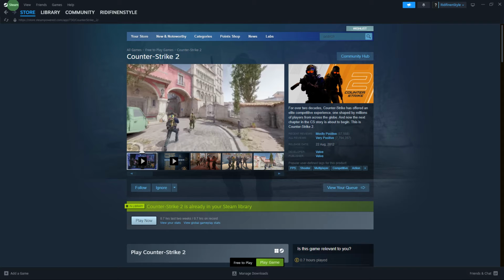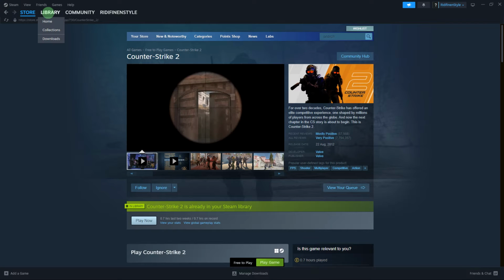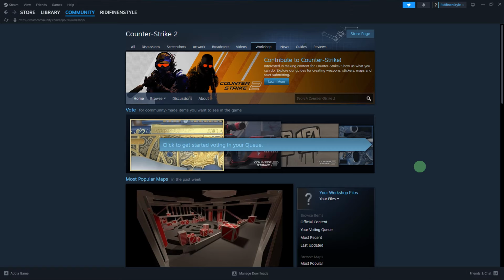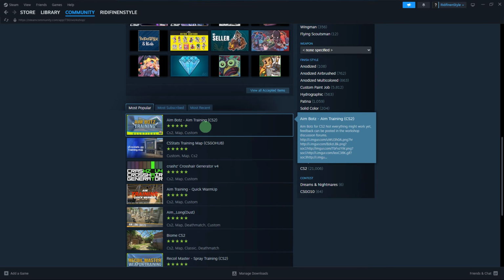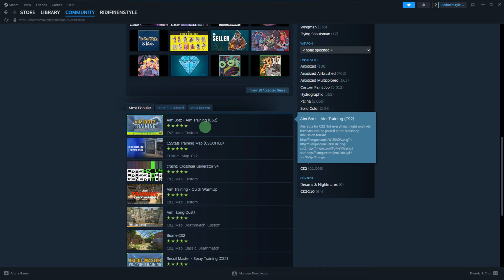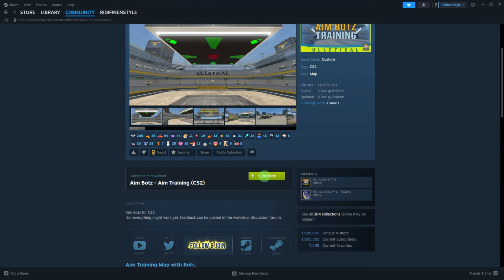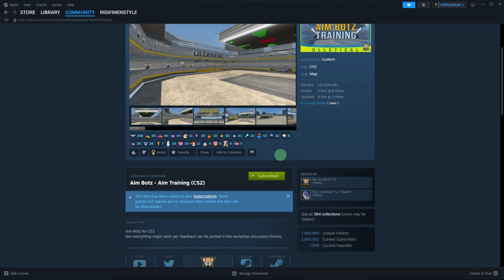How To Download Steam Community Mods (Step-by-Step Guide)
In this guide, you'll learn how to download Steam community mods. Mods can completely refresh a game and add tons of new content. Use the steps in the video and soon you will be modding your Steam games.